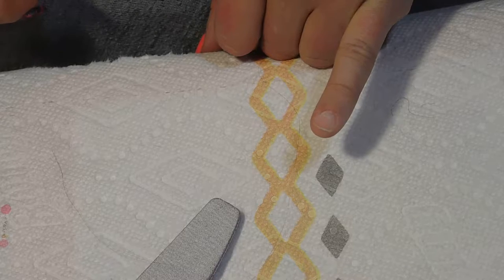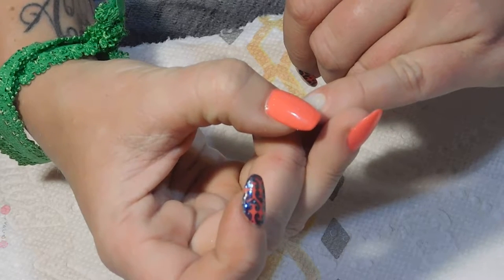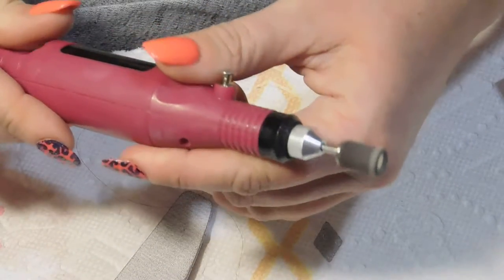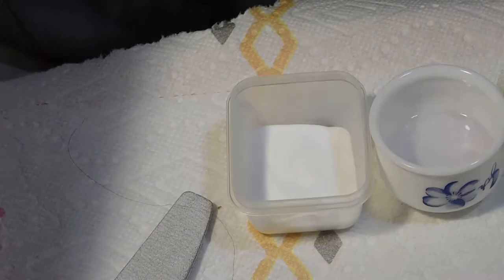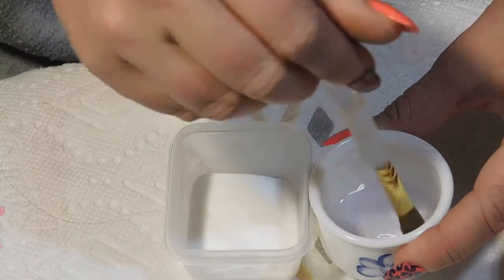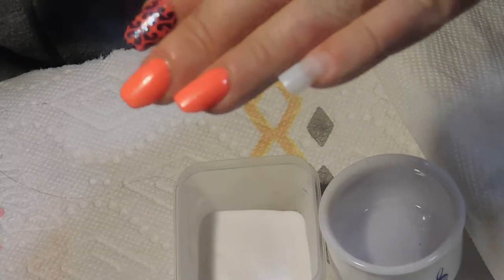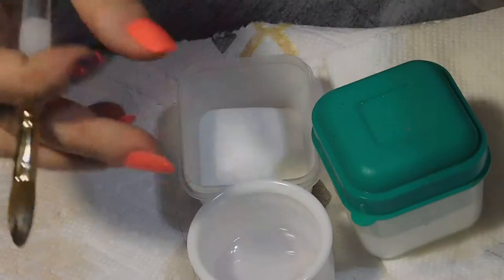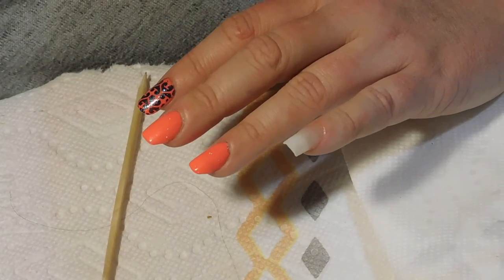Pinky Nail Broke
Fixing my broken pinky nail wit acrylic. This video will be linked into my facebook page Britt's Beauty if you want to be added to that page comment here or go to the page its awesome.